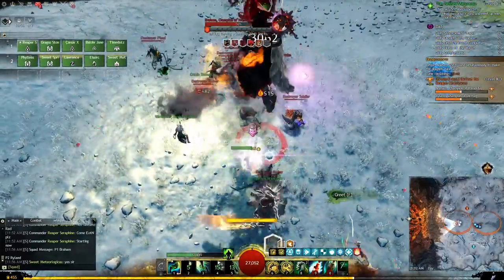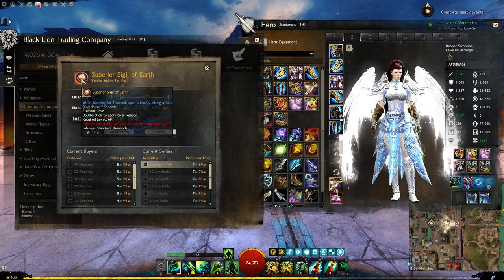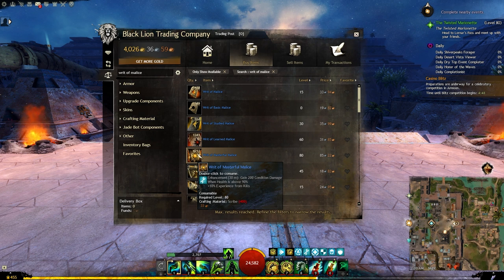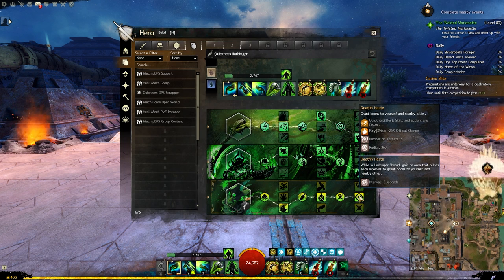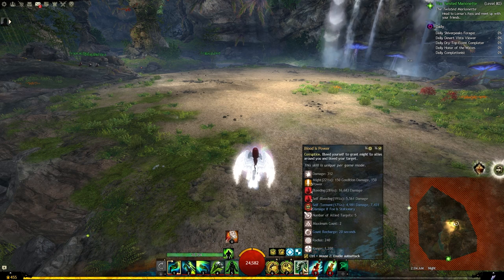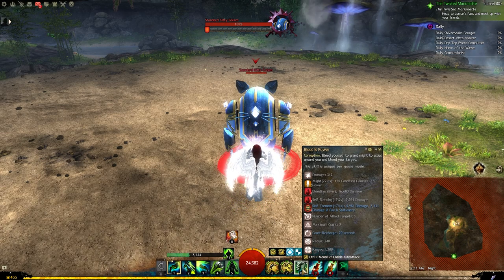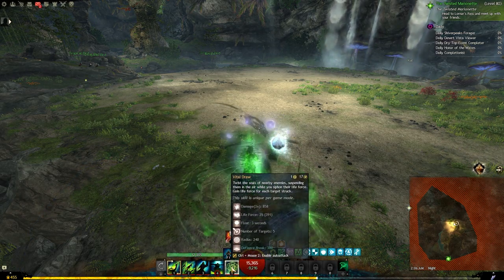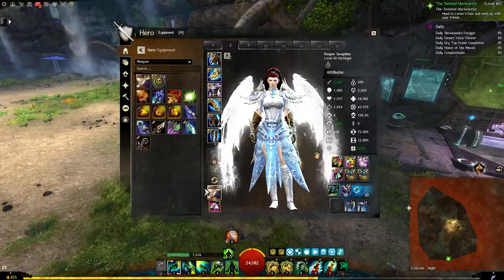22K+ DPS | GW2 Harbinger Quickness Build | Simple & Easy Rotation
In this video, I’ll show you how to achieve 22K+ DPS with this GW2 Harbinger Quickness Build using an easy and simple rotation. This build is perfect for those who want a build to provide 100% quickness uptime with a very decent amount of damage, without having to memorize complex rotations.

⌛Time Stamps:
00:00 22K+ DPS | GW2 Harbinger Quickness Build | Simple & Easy Rotation
00:09 Gear
00:30 Where To Get Nightmare Runes
00:47 Consumables
01:11 Traits & Utility Skills
01:28 How The Build Works
01:50 Rotation
02:31 Tip For Blood Is Power
02:50 CCs
03:04 Changes For Fractals
03:43 Rotation Footage
04:30 Main Build Footage
05:03 Fractals Build Footage

୨୧